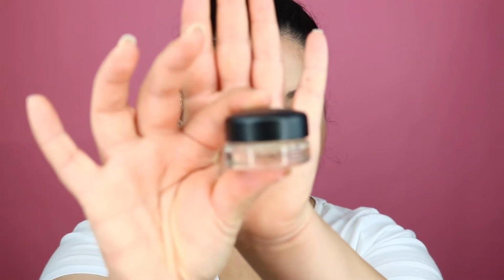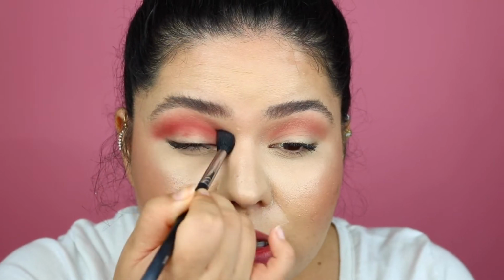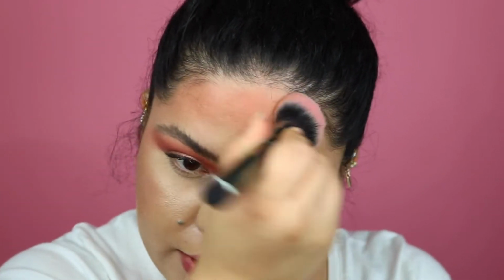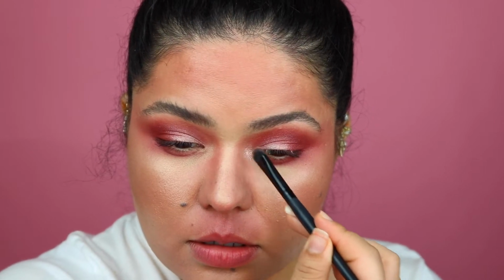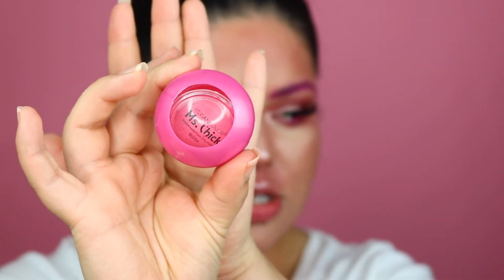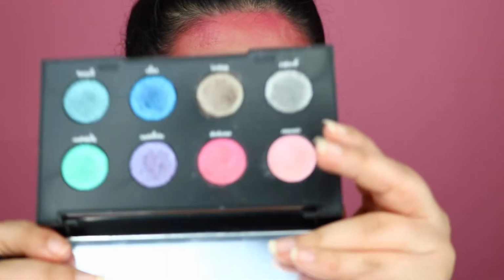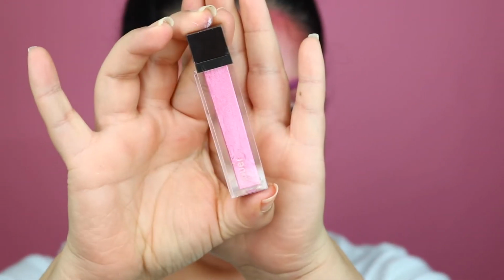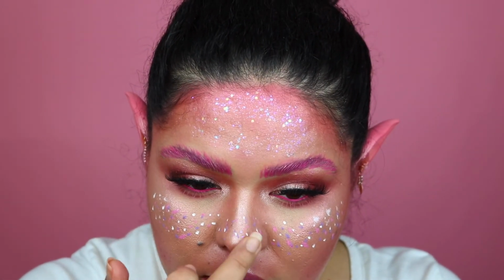FAIRY MAKEUP TUTORIAL | HALLOWEEN 2018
WHAT IS UP HOLLYWOOD STARS I HOPE YOU ENJOY THIS FIRST HALLOWEEN MAKEUP LOOK I HAVE CREATED, DON'T FORGET TO LEAVE THIS VIDEO A THUMBS UP, AND AS ALWAYS PLEASE SUBSCRIBE!

XOXO

-SNAP    LOHOLLYWOOD